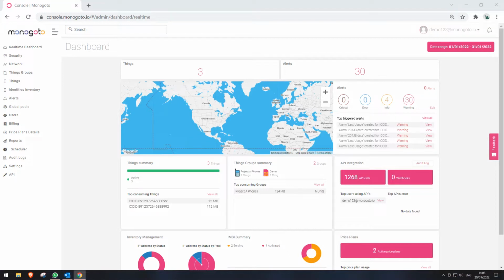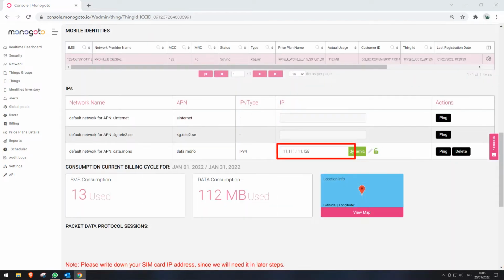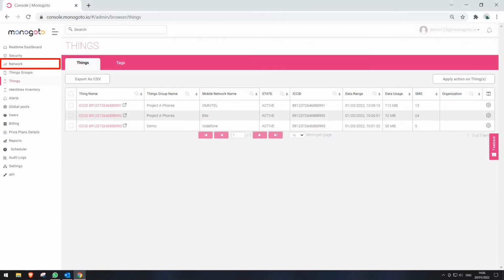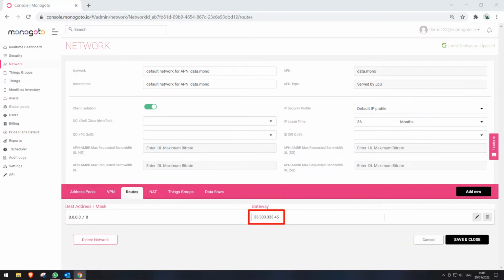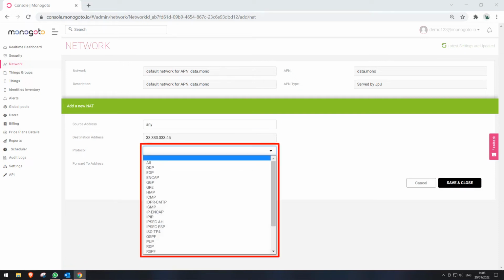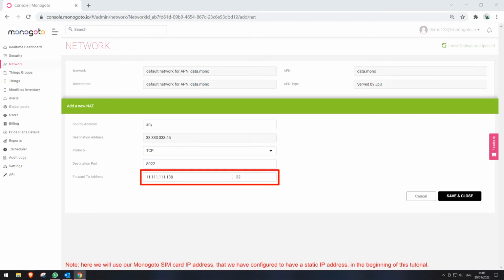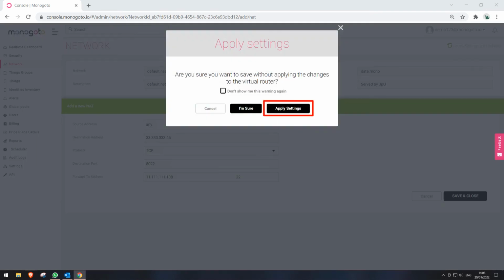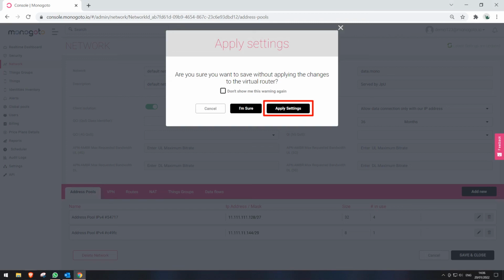How to configure NAT forwarding